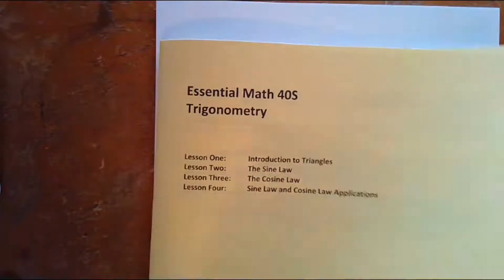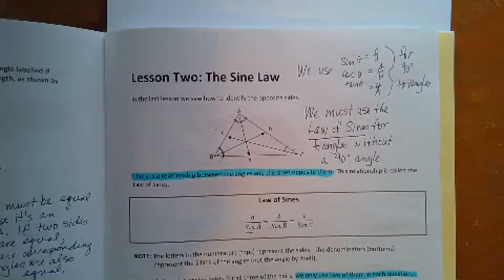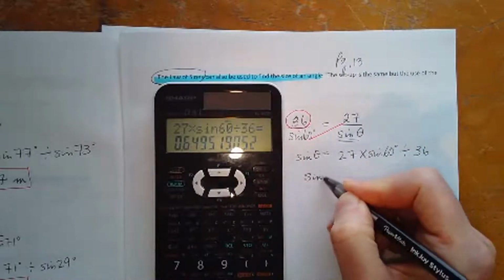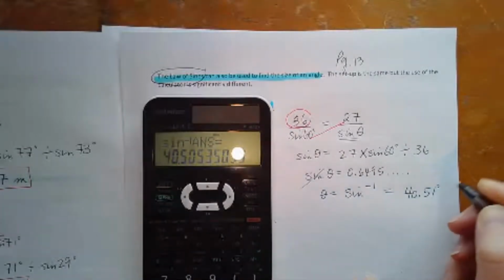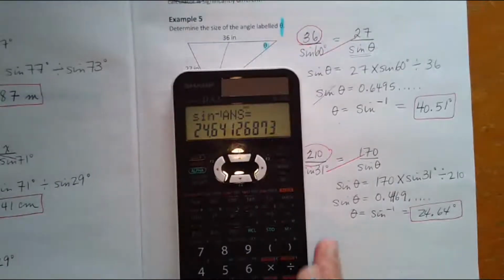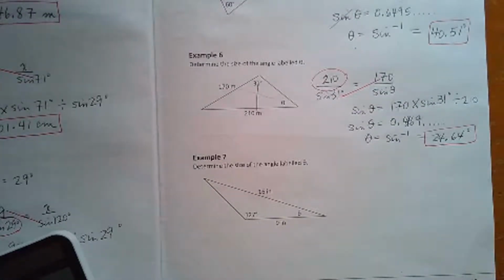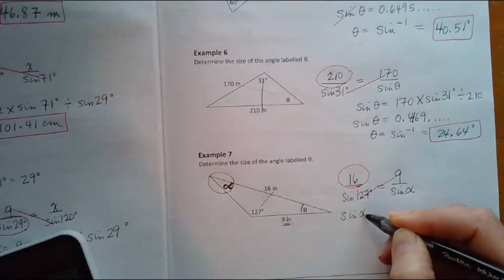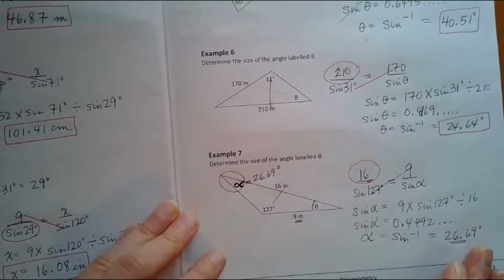April 8 40SESS Trig